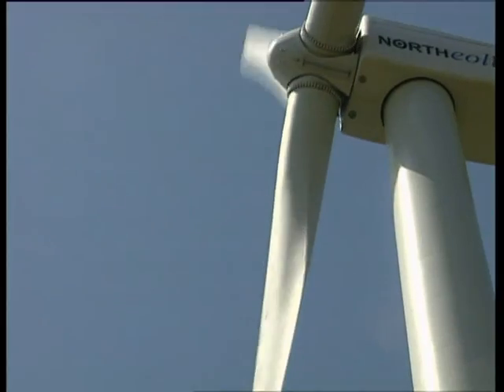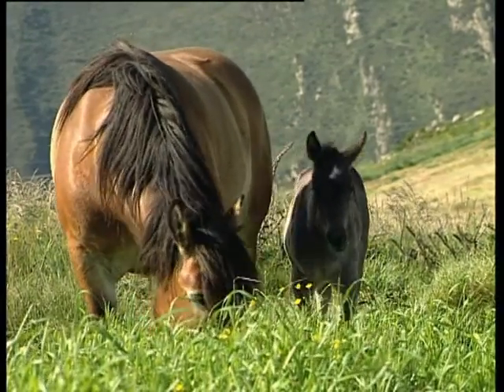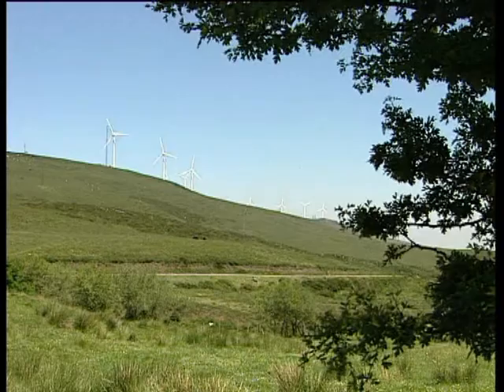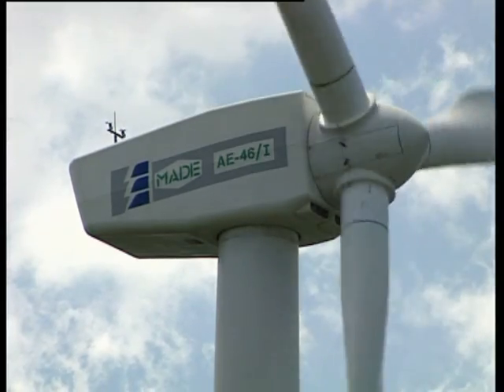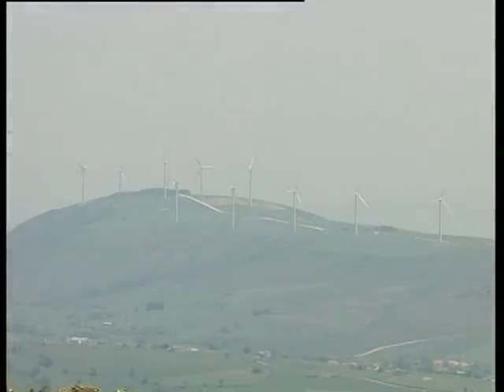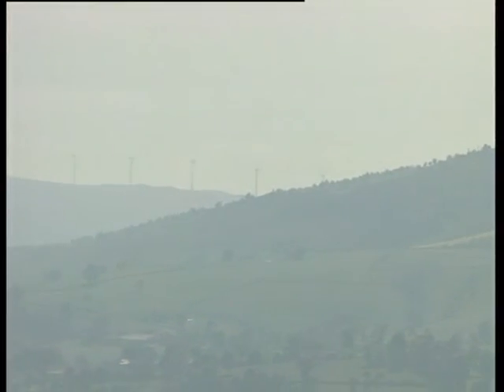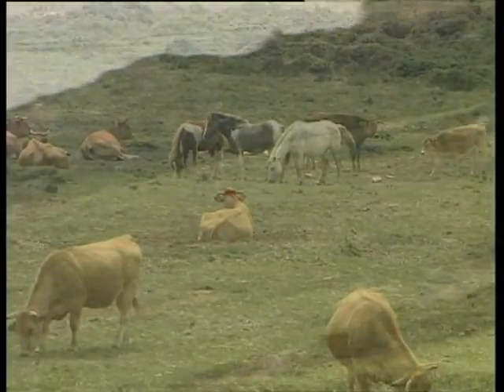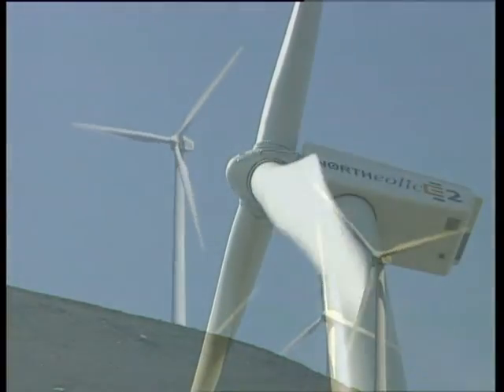NorthEolic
El reportaje "Energía verde, energía eólica" de la empresa NorthEolic sobre el funcionamiento de los parques eólicos, realizado por Hi-Video Producciones.